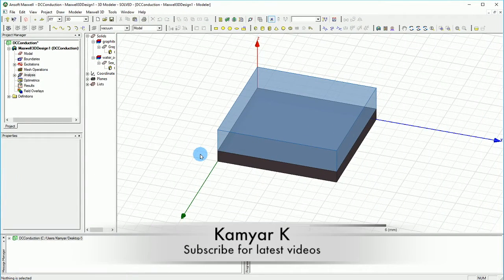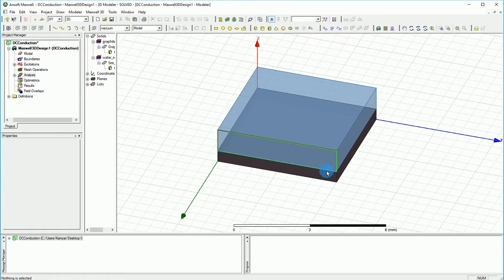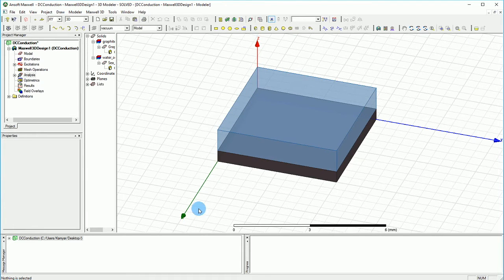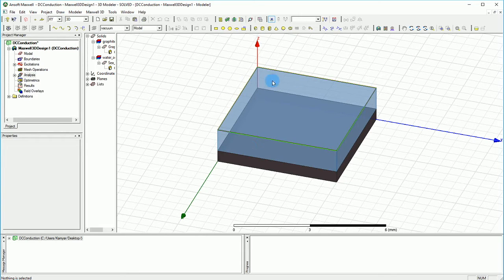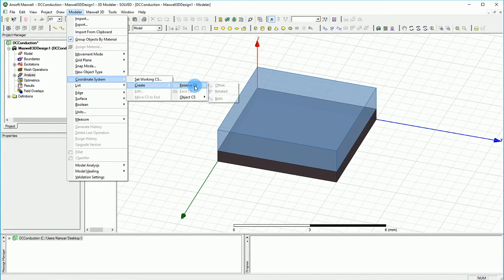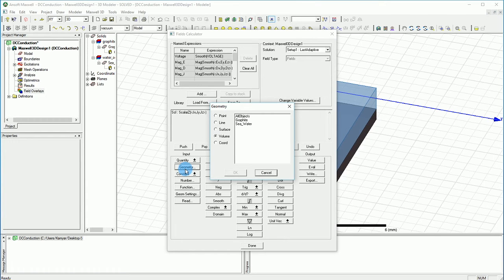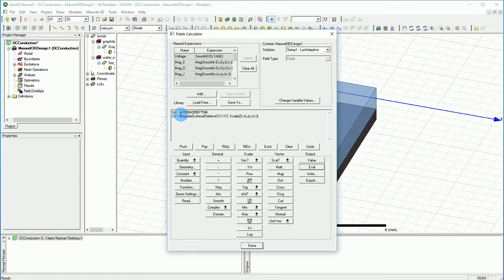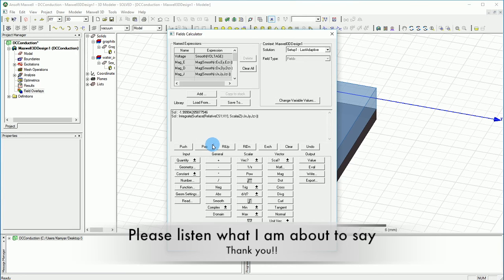603 - Ansys Maxwell | DC Conduction | Resistance of Sea Water [3/3]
In this series of videos I am trying to show you how you can use DC induction path to calculate the DC resistance of any path. Here we have a path that is made of sea water and graphite. you may guess there is application for this calculation. I am also showing you how to work with the relative coordinate systems and how to take advantage of them when it is needed.